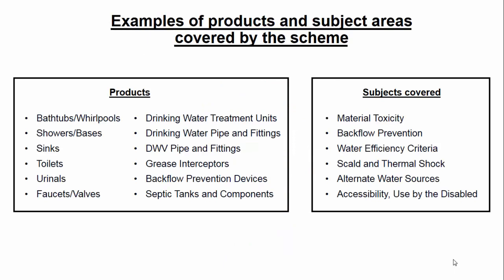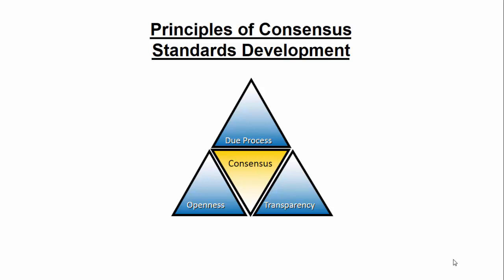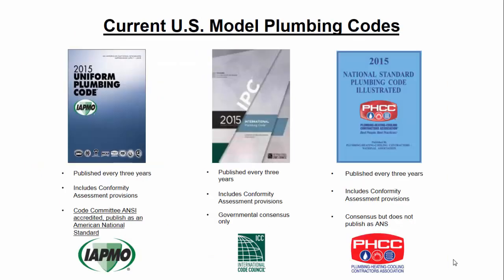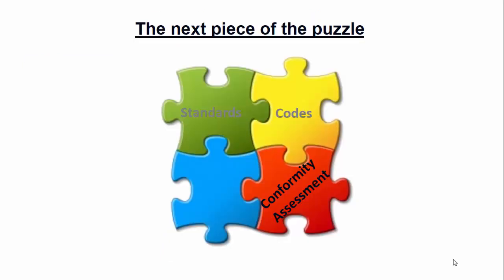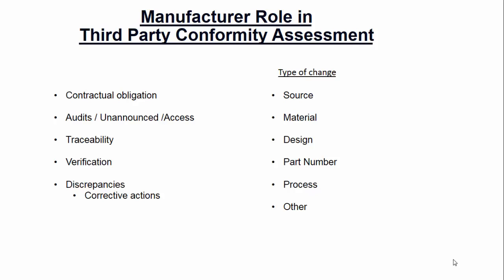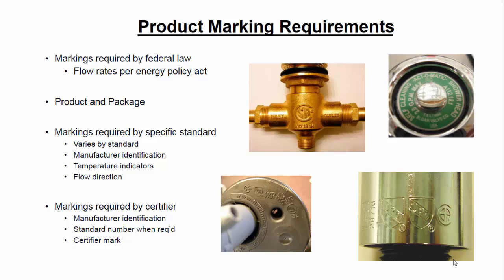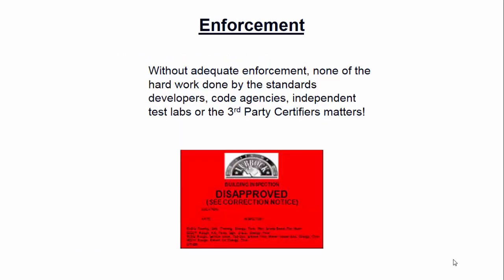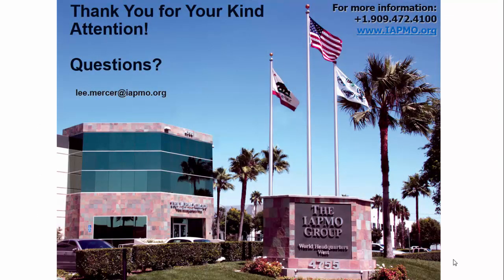4POP Products Forum | United States and Canada | Lee Mercer, IAPMO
Presentation given at the Four Pillars of Plumbing forum held 17 May, 2018 in Ontario, California.

Lee Mercer is the Executive Vice President of Industry Relations and Business Develop for the IAPMO Group. He is responsible for the strategic development and implementation of programs and activities to support the ongoing growth and development of the IAPMO Group Business Units.

Mercer has over 35 years of years of comprehensive experience in the plumbing product industry with increasing responsibility in product design, research and development, health, safety and product compliance. He possesses a working knowledge of a wide spectrum of manufacturing processes and testing requirements utilized in the manufacture of plumbing and filtration products. He also has a thorough knowledge of federal, state and local plumbing product installation requirements in the United States and Canada and has worked closely with Industry and various Government agencies throughout the development and implementation of both state and federal regulatory initiatives relating to water conservation and lead in drinking water. Prior to joining IAPMO Mr. Mercer was the Director of Product Compliance with Moen Incorporated, where he finished with 30 years of service.

Mr. Mercer is a member of the American Society of Mechanical Engineers (ASME) A112 Standards Committee on Plumbing Materials and Equipment and has also served on numerous plumbing product performance standard committees and task groups with ASME, the American Society of Sanitary Engineers (ASSE), CSA International, NSF International and IAPMO. He is a Past President and member of the board of directors for the Plumbing Manufacturers International and had served as chair of the Universal Conformity Assessment and Government Affairs Committees.